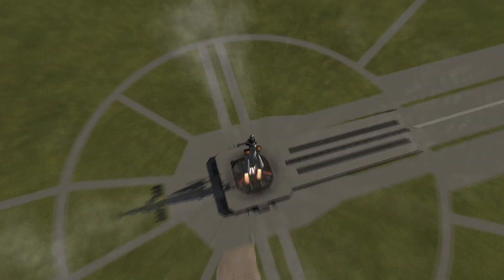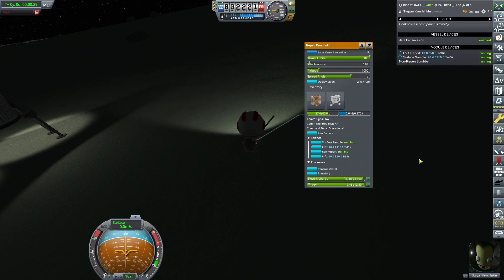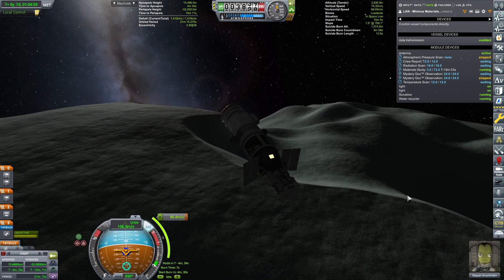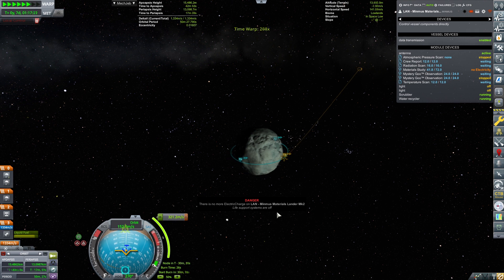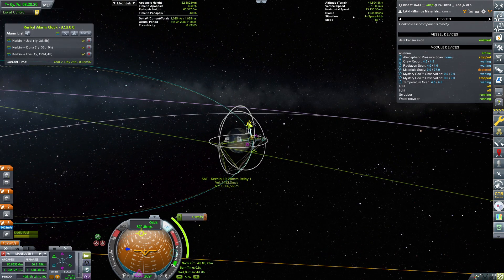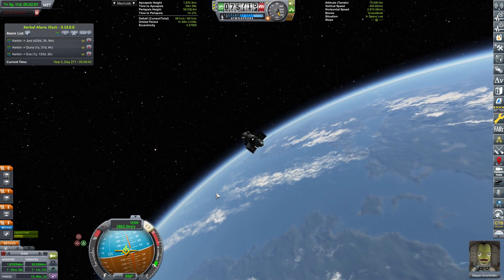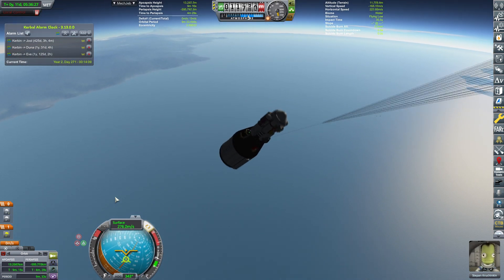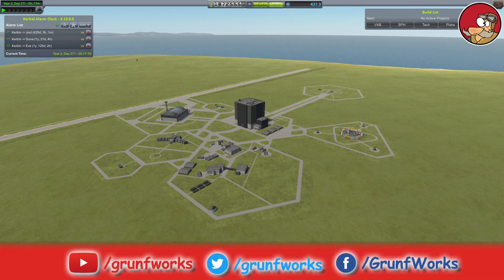Meteors Inc. - KSP Career Mode Playthrough - 2021 - modded - ep 21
In this episode of KSP Career Mode Let's play we are returning Stepan from his Minmus mission, hopefully in a better state then shish-kebab.

GrunfWorks Patrons: (Rank Veteran Test Pilot or higher):
Smoking Warthog